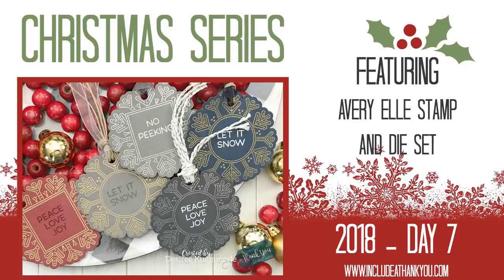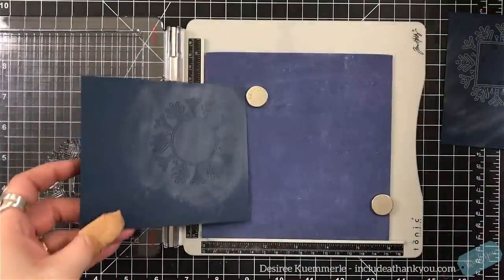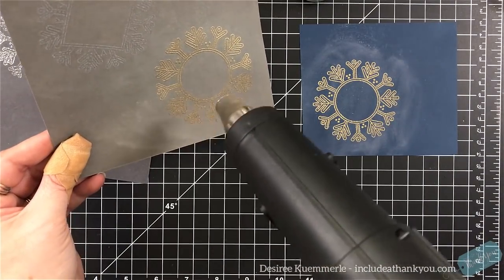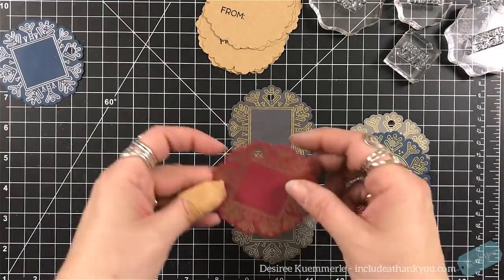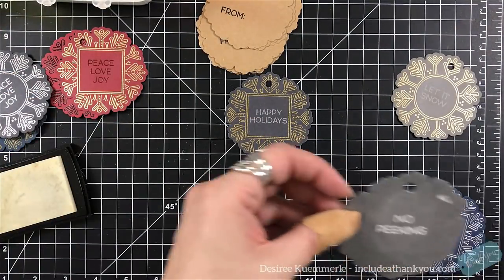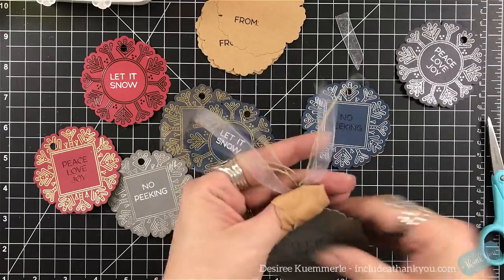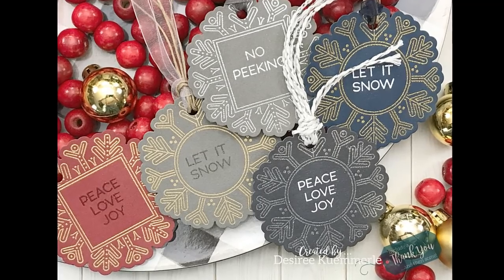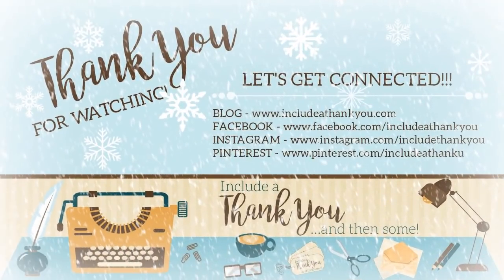Christmas Series 2018 | Day 7 | featuring Avery Elle Snow Tags Stamp and Die Set!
Here is Day 7 of my 2018 Christmas Series!

Tags, Tags, Tags…  who does need tags during our holiday season!  However, I never need a reason to make a tag, I LOVE MAKING TAGS!  LOL…  His stamp set is perfect for just this, and can even create beautiful backgrounds and focal points for your card making! I see a nice gift set!

~Desiree

Also, any opinion that I personally express referencing any products used are my own.  Please make sure you use your judgement when making any of your purchases based on items that I use throughout my videos. What works well for me may not work the same for you! – But what is most important, ALWAYS MAKE SURE YOU ENJOY AND BE CREATIVE!